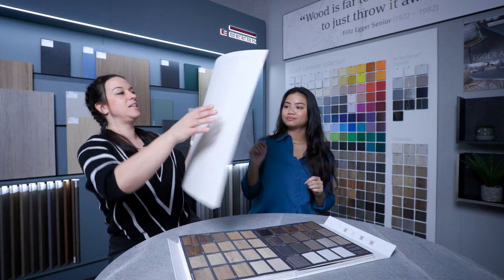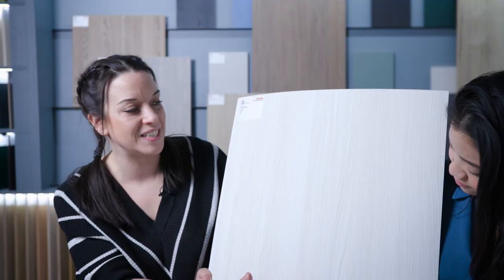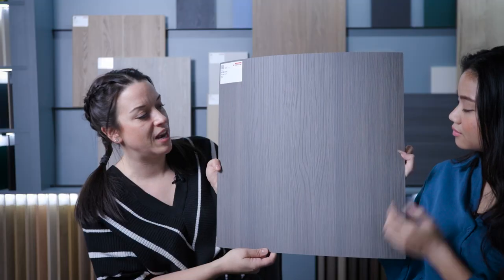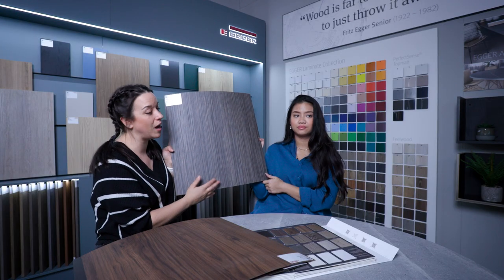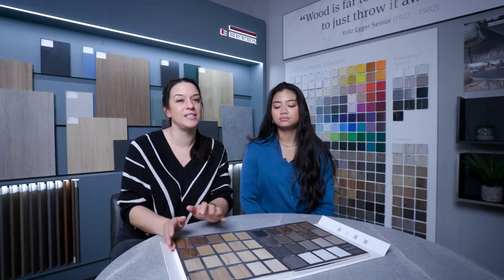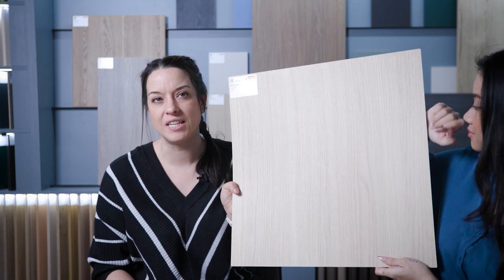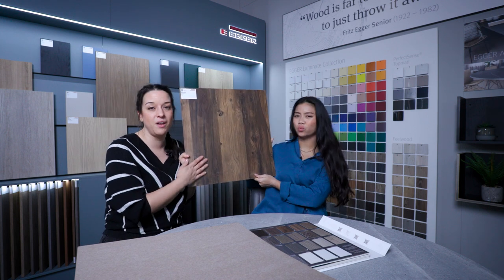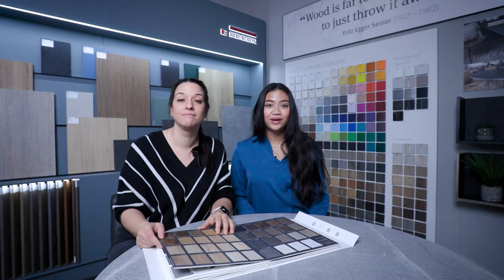Egger Decorative Collection 24+ - Woodgrain Reproductions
Log in with Lawcris and find out more about the stunning woodgrains Egger have on offer in their latest collection.

Egger have designed a range of colours with complimenting structures. Beatles back or Chocolate decors, we'll tell you exactly what we love about this collection.